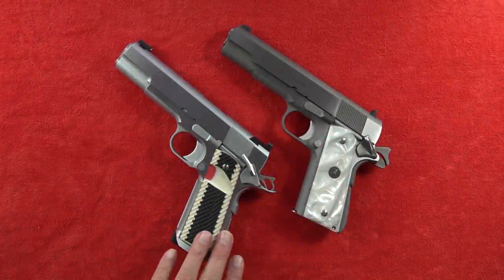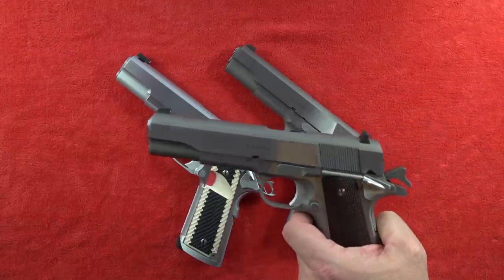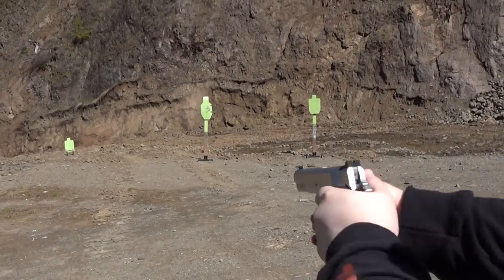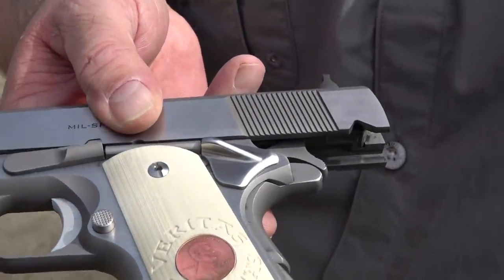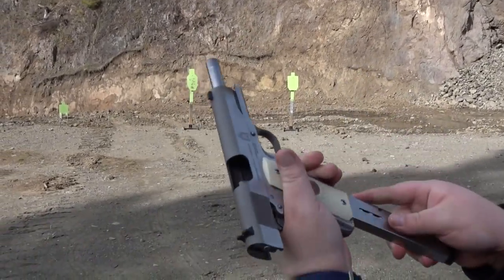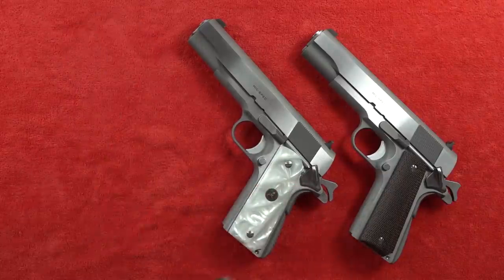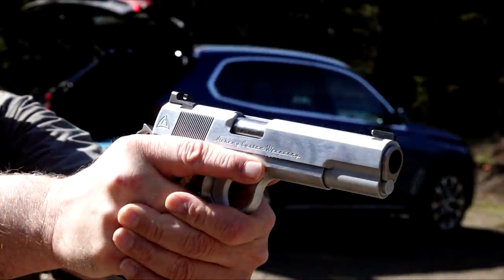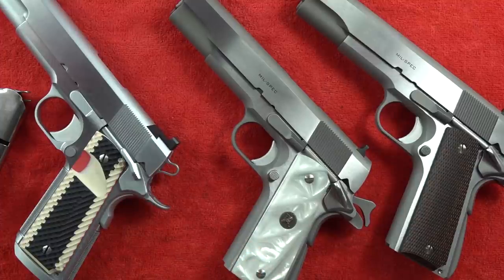Cheap 1911 vs. Expensive 1911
#1911 buyer's guide comparing an inexpensive production 1911 with a very expensive custom 1911 pistol.
$600 dollar Production 1911 vs $4,000 dollar Custom 1911
We cover accuracy, quality, features, reliability and much more.

Springfield Armory Mil-Spec .45 ACP 1911 vs. Alchemy Custom Weaponry Prime Elite Hard Chrome 1911

Sportsman's Guide